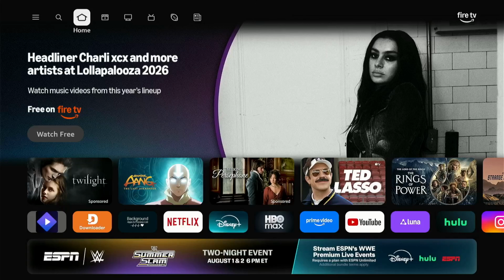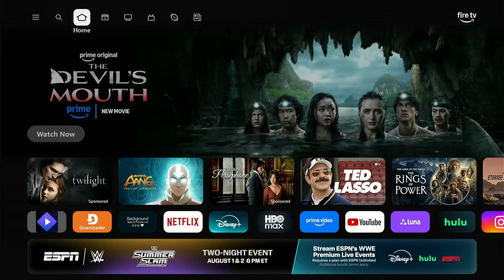Can You Install APKs On A Vega OS Firestick - Full Guide